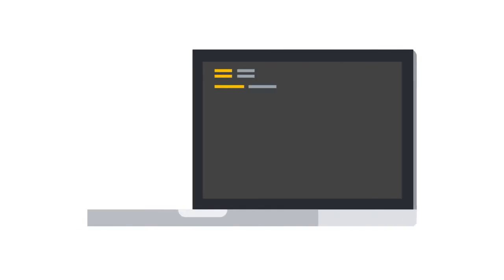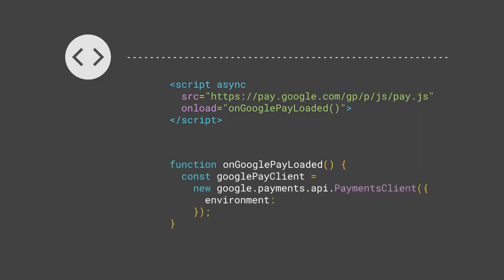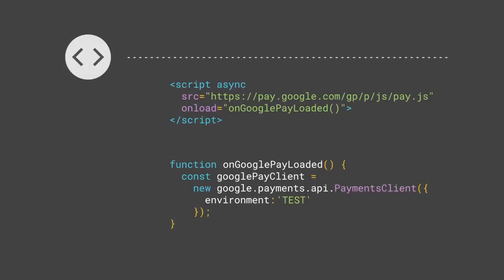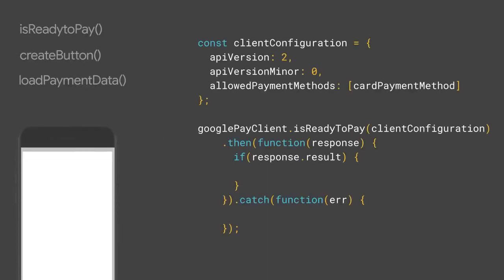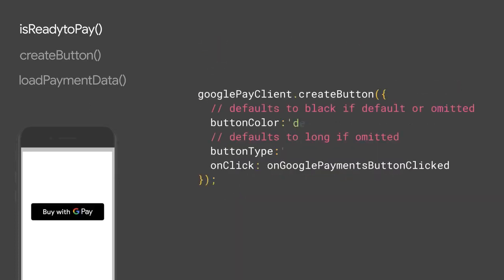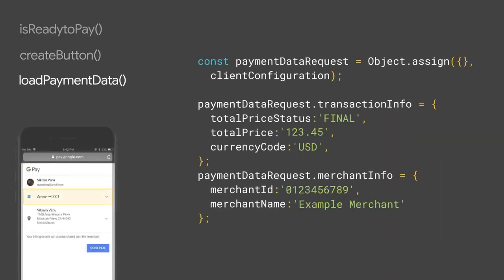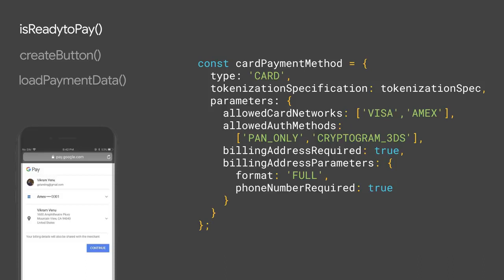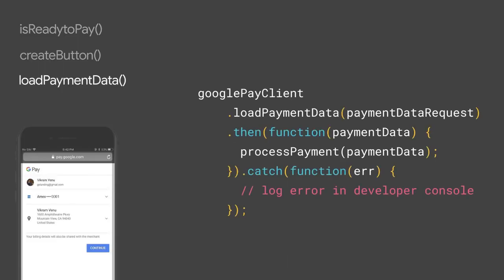Google Pay API Implementation Demo for Web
Users can use the saved cards in the Google Accounts for easy checkout within the Apps or Sites.
Learn to know how to implement this API for the Web and how you can make it work with your existing Payment Providers.